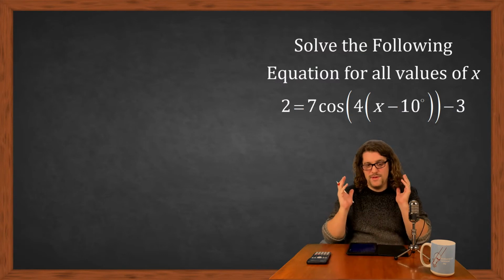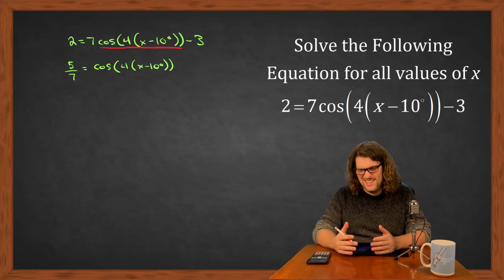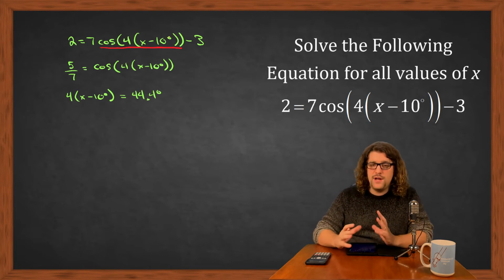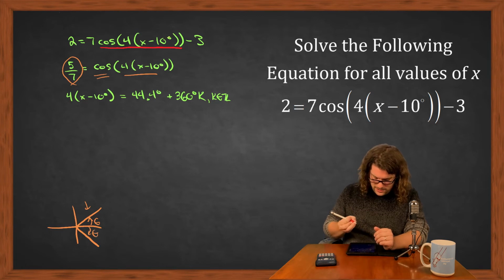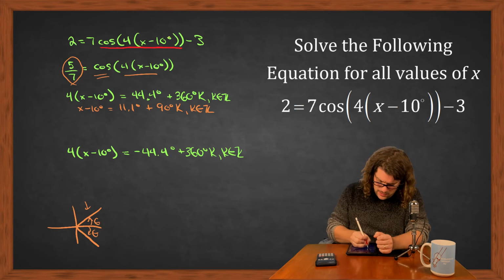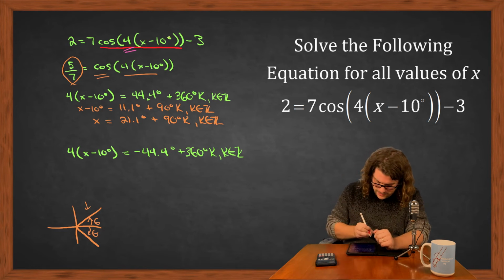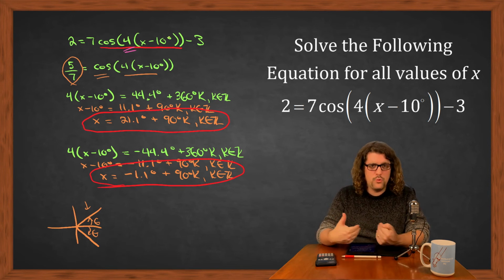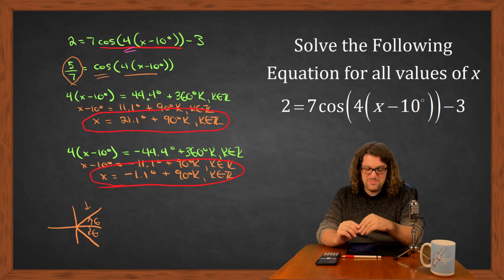Trig Graphs and Equations (Medium) - Solving a Trig Equation in Degrees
Trig Graphs and Equations - Solving a Trig Equation in Degrees